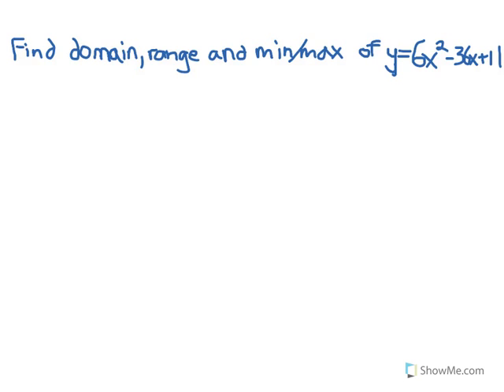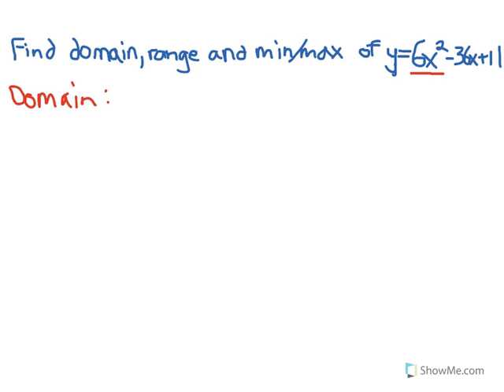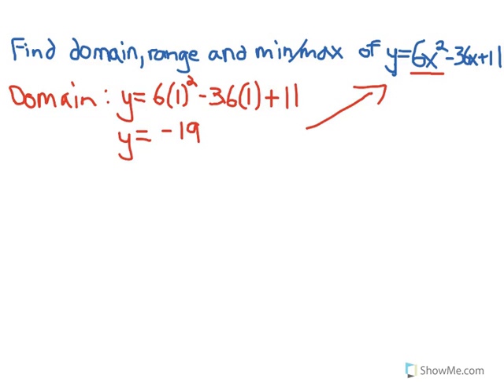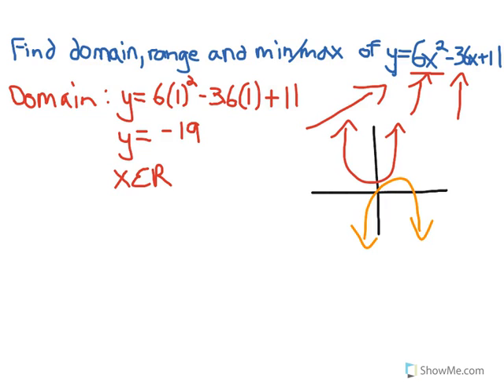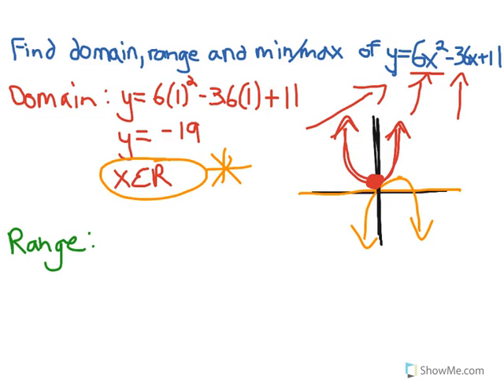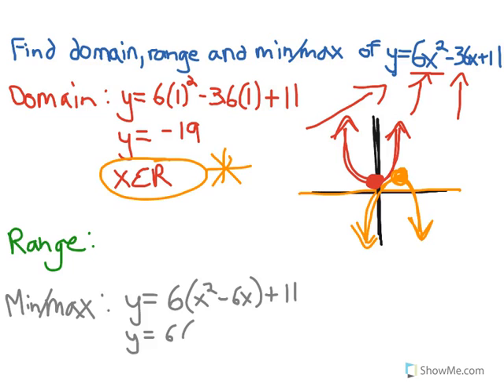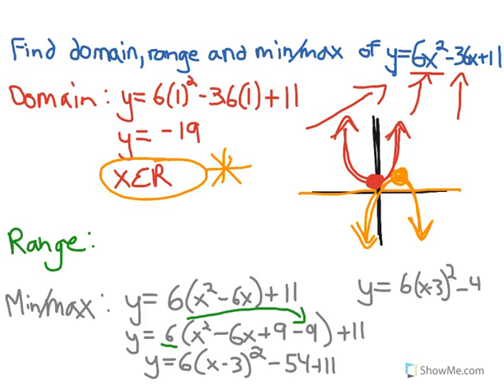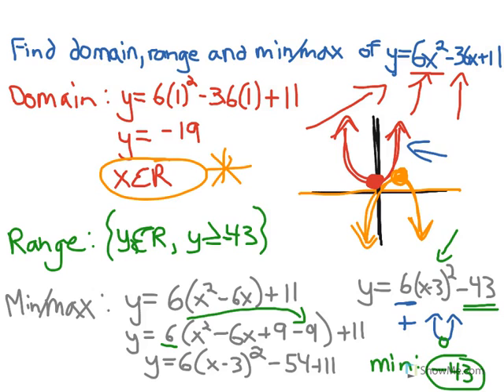Quadratics: Domain & Range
Finding the domain & range for quadratic equations